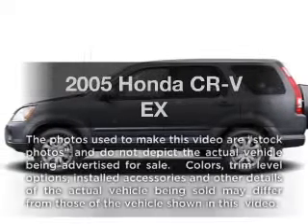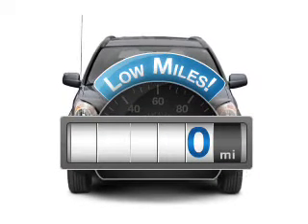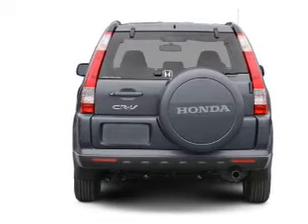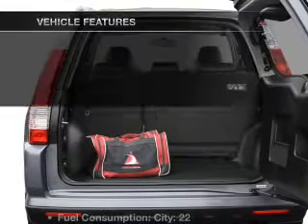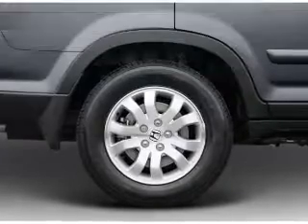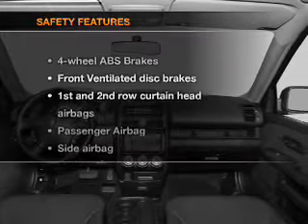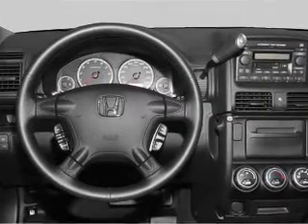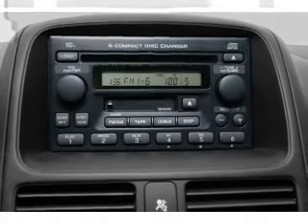2005 Honda CR-V - Hempstead NY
Year: 2005
Make: Honda
Model: CR-V
Trim: EX
Engine: 2.4 liter inline 4 cylinder 16 valve
Transmission: 5-Speed Automatic
Color: Gray
Mileage: 0
Address:
301 N Franklin St